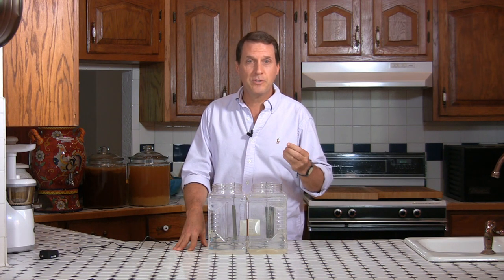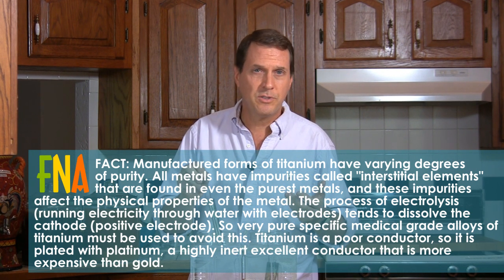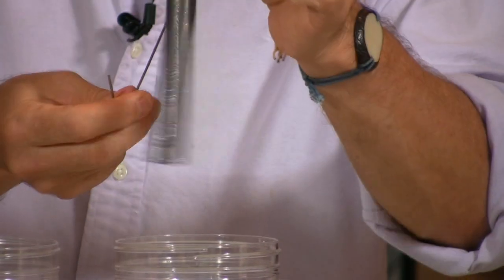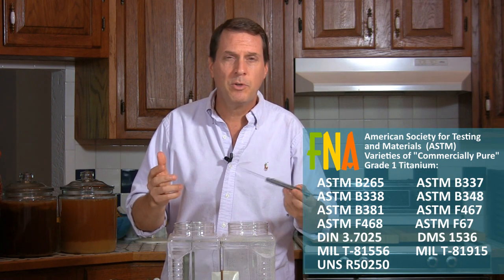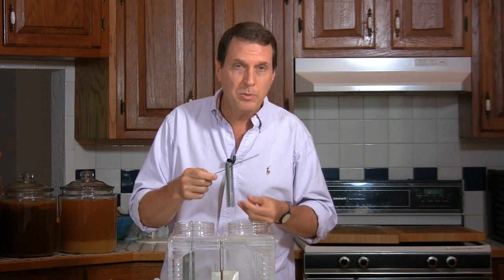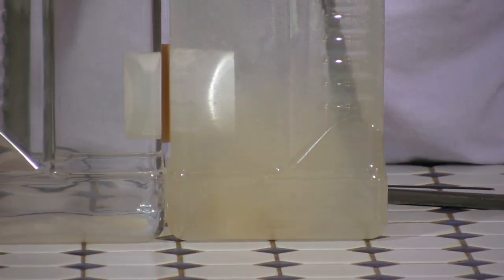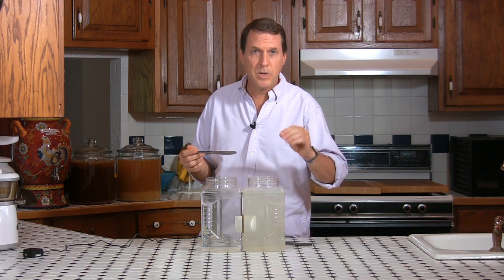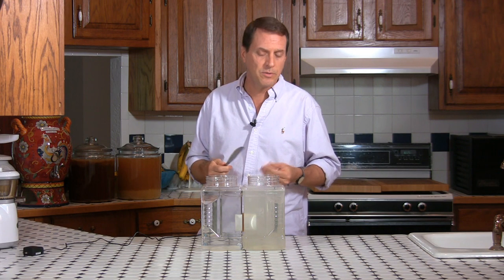Warning: Your DIY Budget Water Ionizer Could Be Poisoning You! by Ken Rohla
Fresh And Alive founder Ken Rohla exposes how most homemade water ionizers promoted on the internet produce heavy metals that can poison you, and how to make your own that won't.